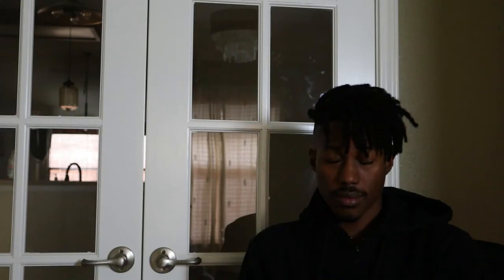I despise CSS | Vlog[0] | Software Journal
I go over my struggles with CSS as a software engineer entrepreneur. I discuss how it is blocking me from building aesthetic and interactive web content. CSS is hard to learn for me that is why I despise it. Hopefully, this relationship between CSS and I get resolved soon.

Start coding today...envision it and build it. No excuses, self-doubt allowed here. Jump into it!

Peace!